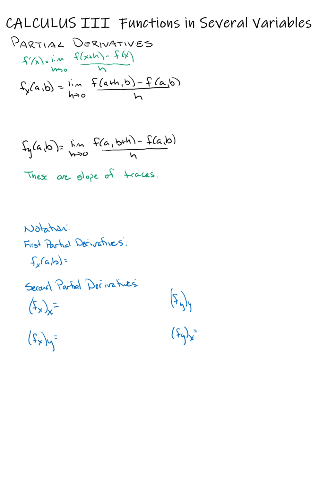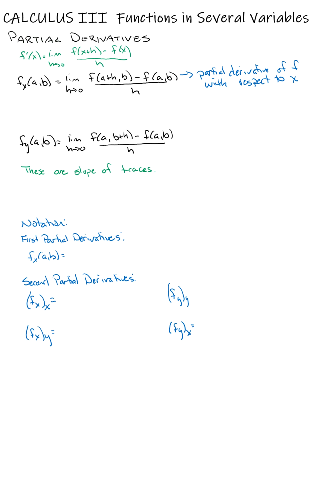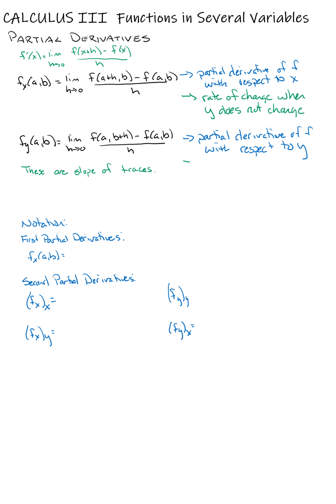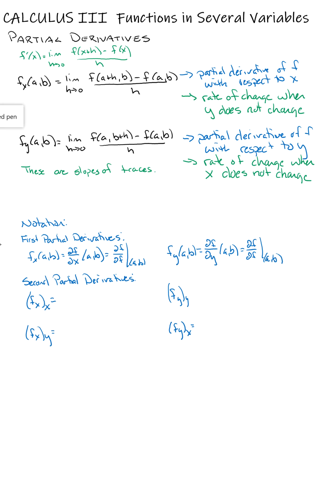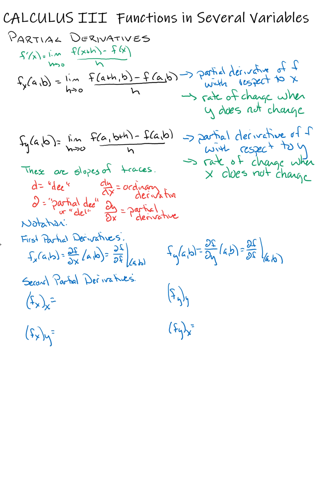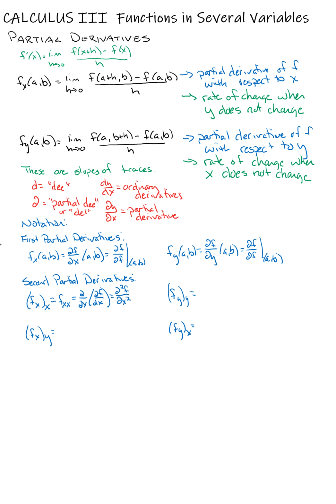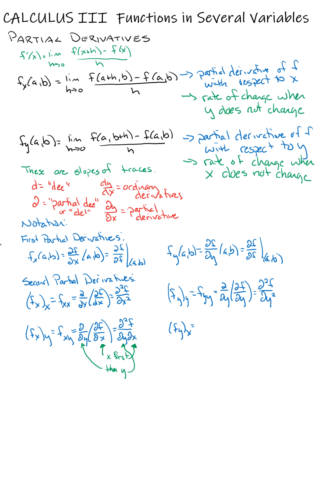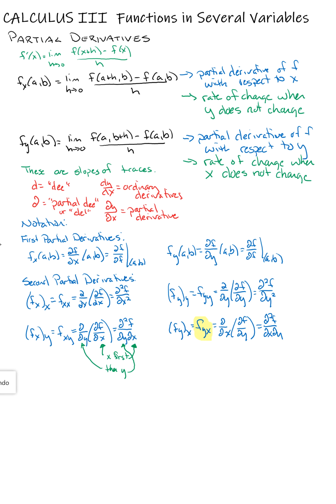Calculus III: Partial Derivatives